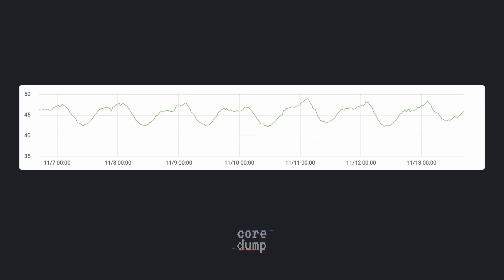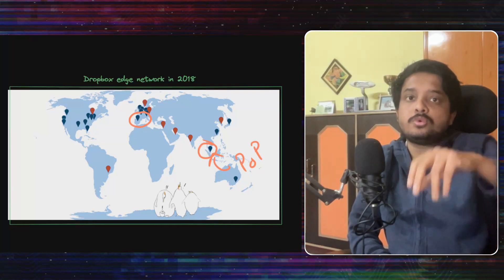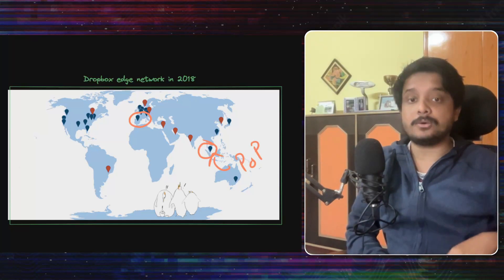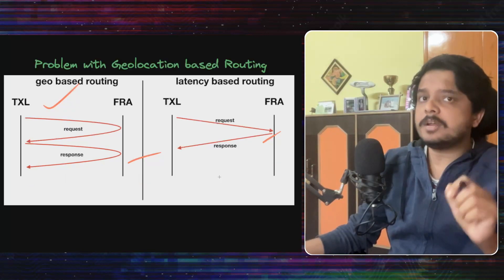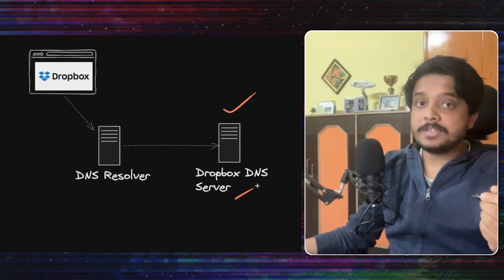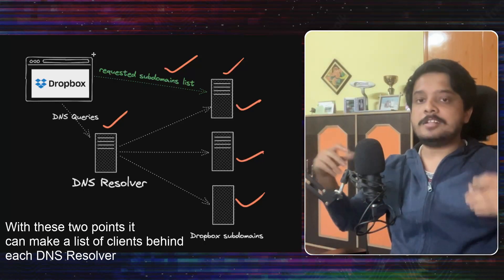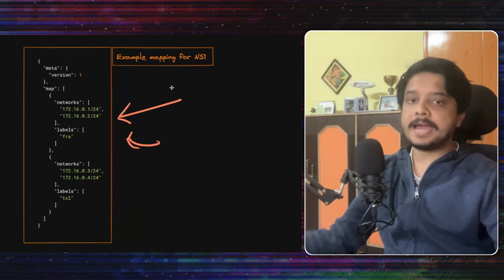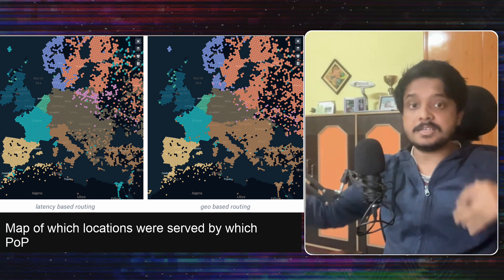How Dropbox made their edge network faster?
Dropbox has an extensive edge network, in this video we discuss how dropbox moved from geographical-based routing and load balancing for its edge network and moved to a latency-based one. We learn about what edge networks are and a bit about DNS.